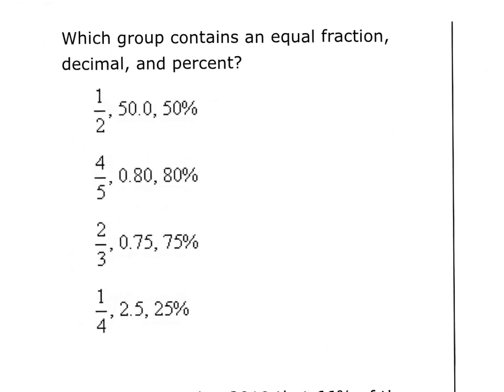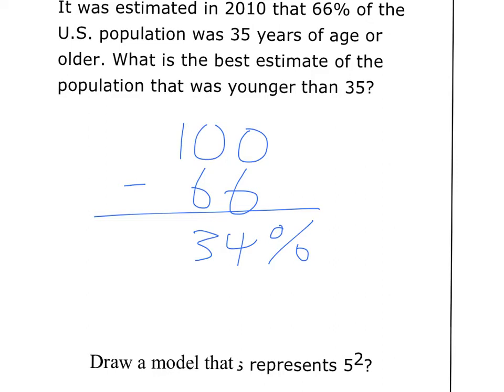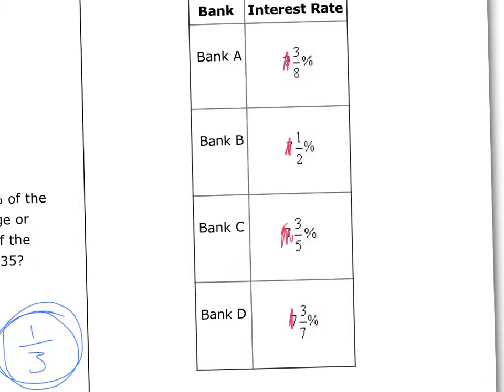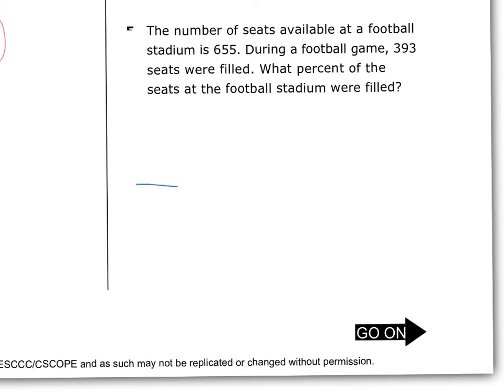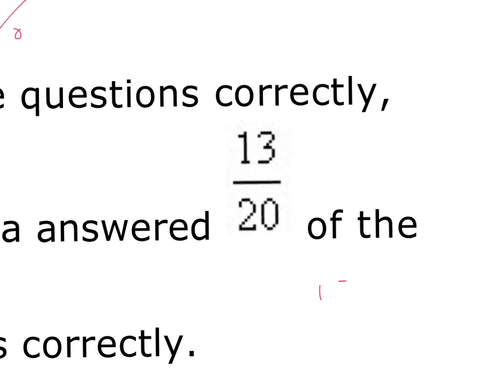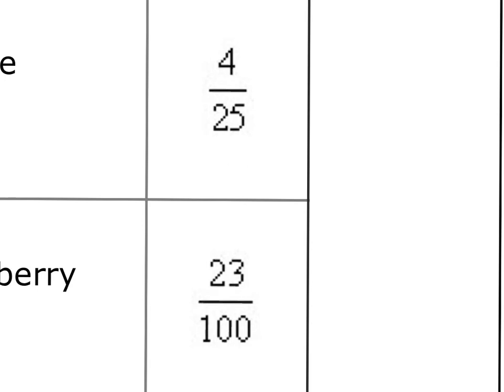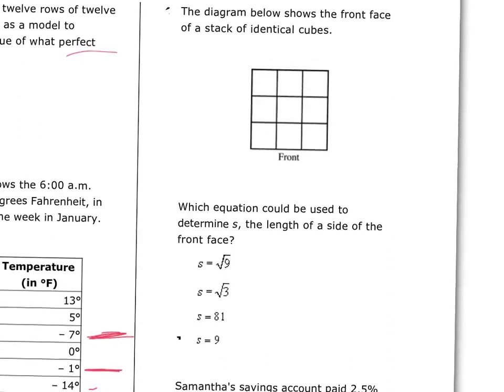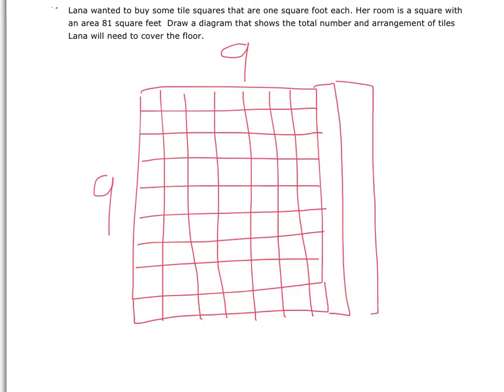7th Grade Unit 01 Test Review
Review for our test on 9/11/13 ... may be used for corrections as well.